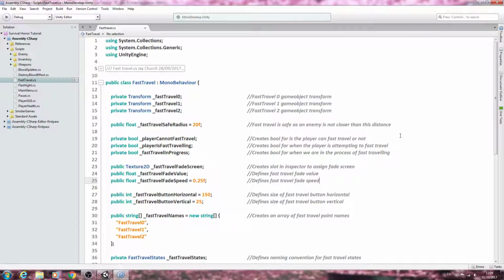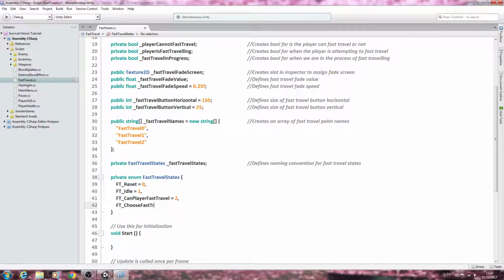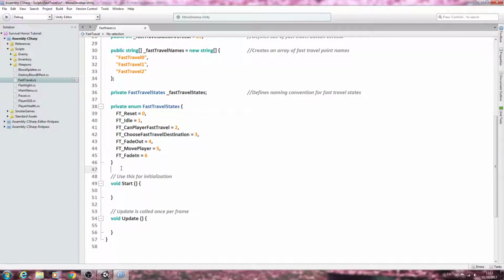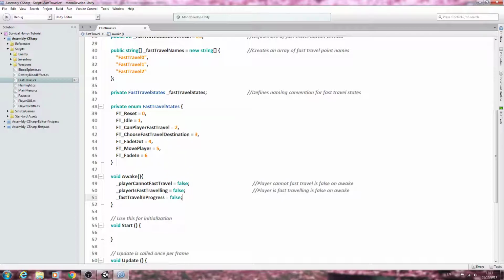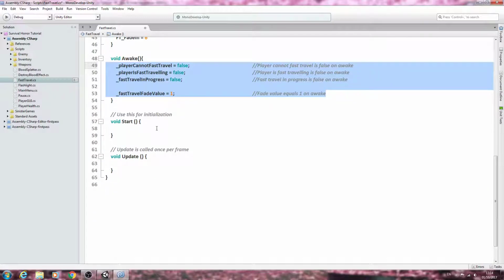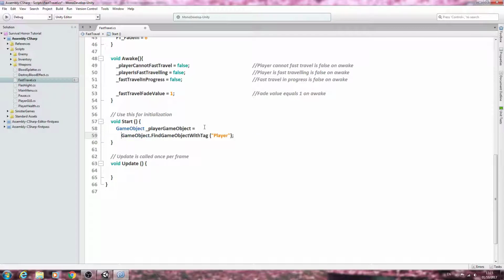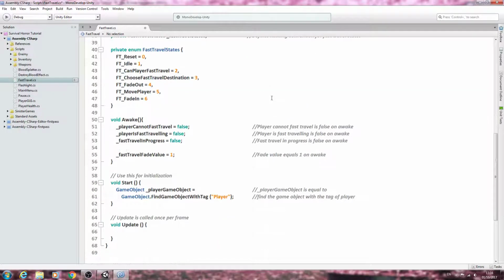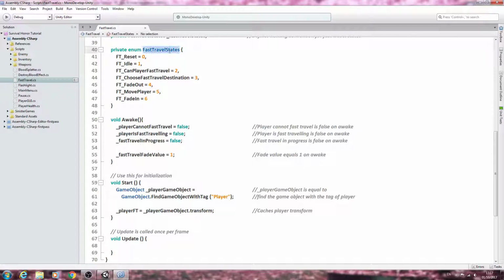Unity3D Survival Horror #166 Fast Travel Continued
In this lesson we input some more of the basic code that will be required for our fast travel script.

Created unity Unity 2017.1.1f1.